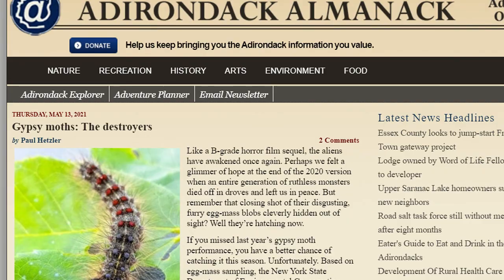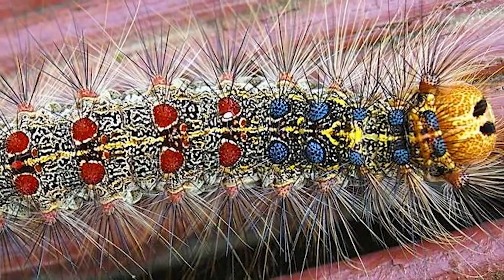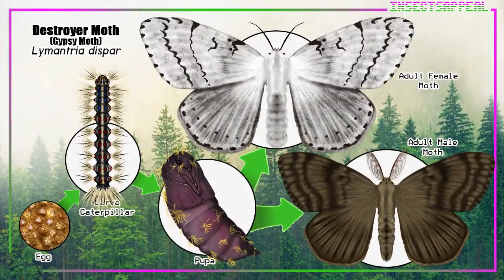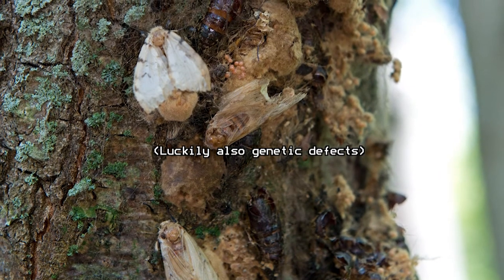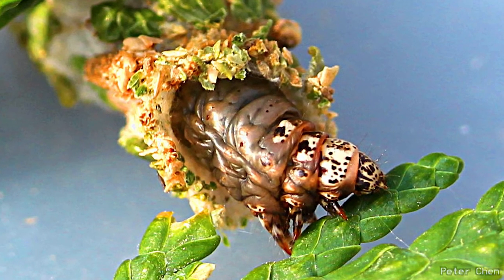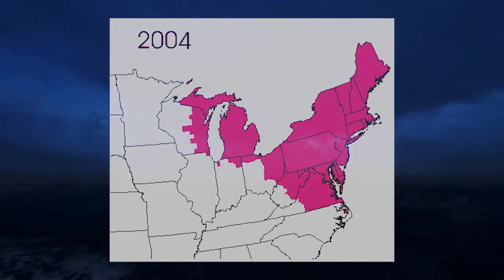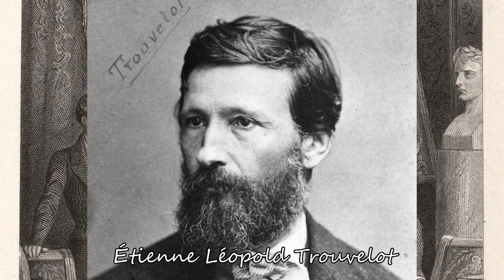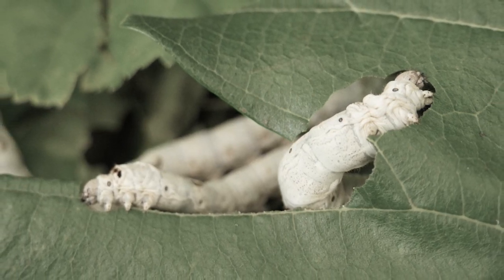Fuzzy Forest Killers - Invasive Infestations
In this episode of Invasive Infestations, we will be discussing and learning about the dreaded "destroyer" moth (gypsy moth) and their ongoing wave of destruction in North America dating back to the late 1800s as well as the various methods used to control them.

All original art, animation, design, production, editing and recording by insectsappeal

"Let's Do This" by Nat Keefe & Hot Buttered Rum
"Waltz in Low Light" by Nat Keefe & Hot Buttered Rum
"Journey to the Past" by Carmen María and Edu Espinal
"In the Shadows" by The 126ers